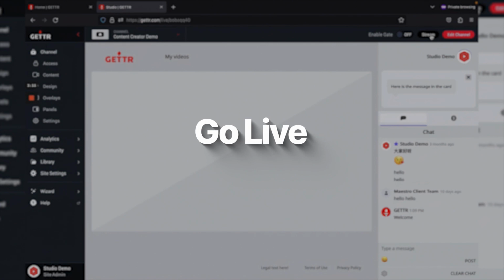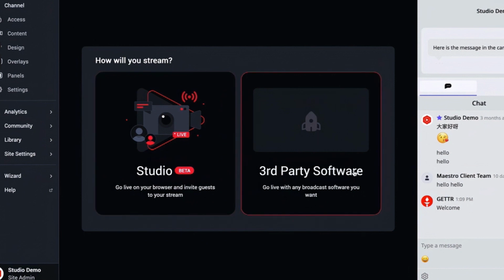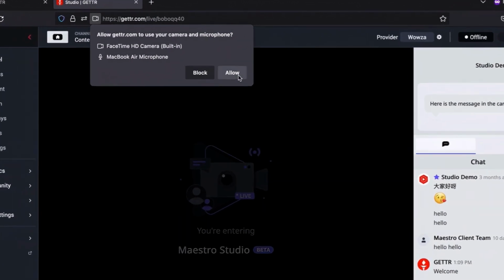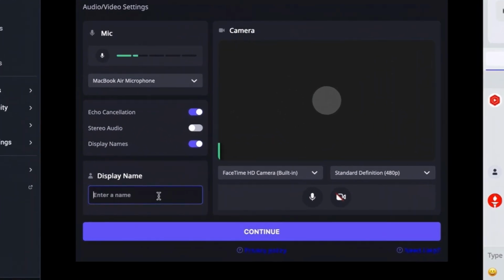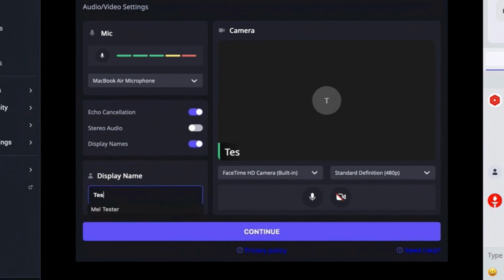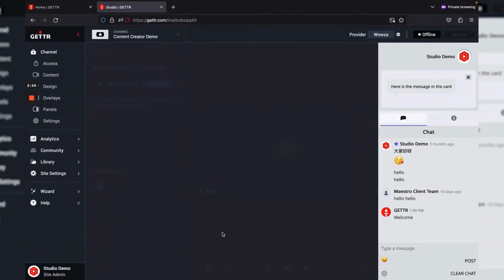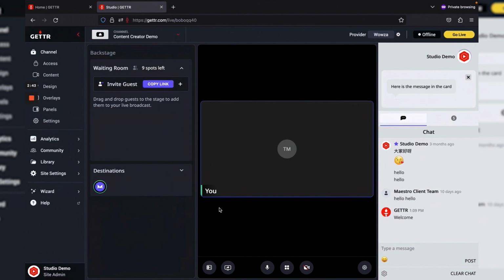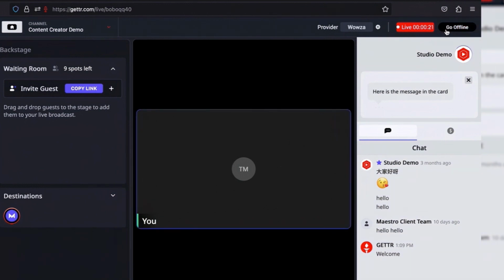GETTR Studio: How to go live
How to go live on GETTR Studio